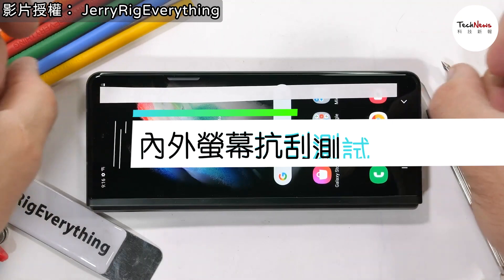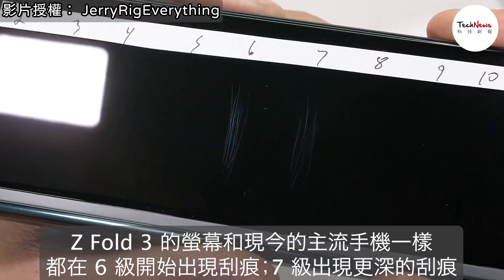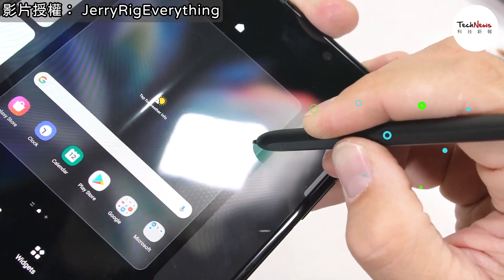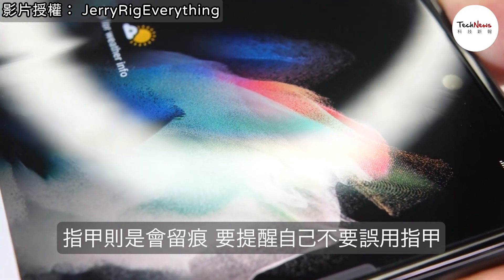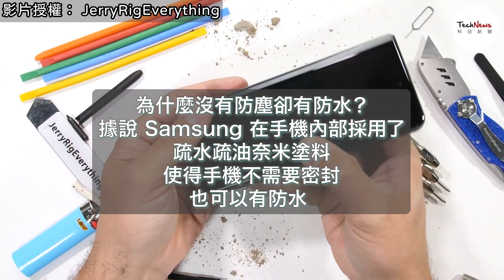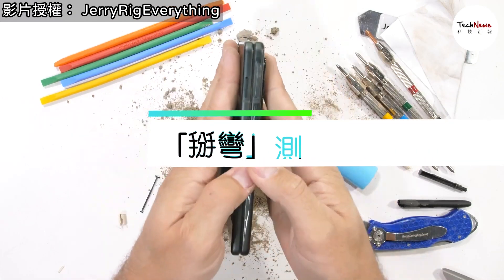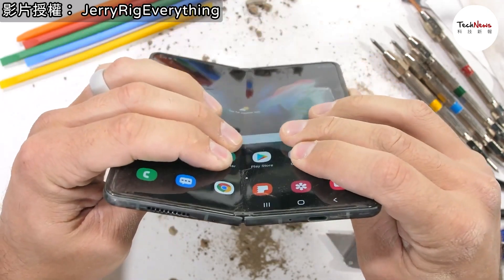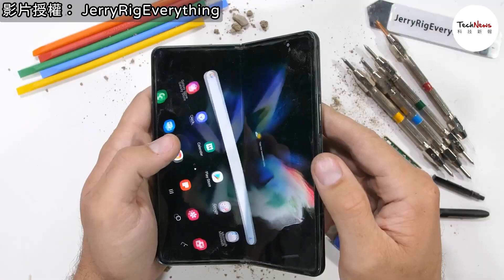Z Fold 3 的整體耐用度有進步嗎？來看達人的暴力測試！【JerryRigEverything 授權】｜新報分享台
【新報分享台】三星今年不推出新 Note 系列，強打摺疊機 Z 系列的新機 Z Fold 3 和 Z Flip 3。
大家是不是還在觀望？還在考慮要不要入手呢？
如果是在擔心 錢̶包̶不̶夠̶̶̶厚̶ 整體的耐用度的話，就一起來看看著名手機拆解實測 YouTuber「@JerryRigEverything  」的  Zack Nelson 對 Z Fold 3 所進行的「暴力」測試吧！

想知道更多最新的科技、 市場和業內人士關心的趨勢、內幕與新聞，請關注按贊 👇